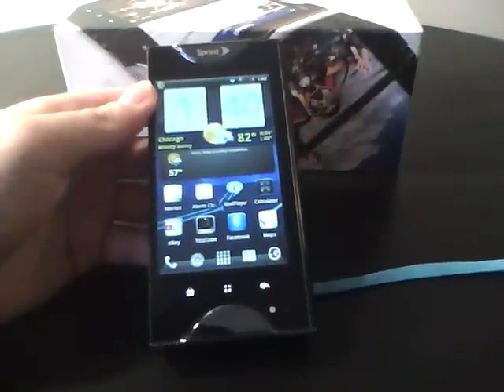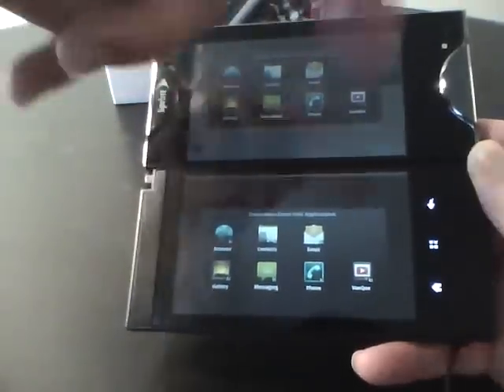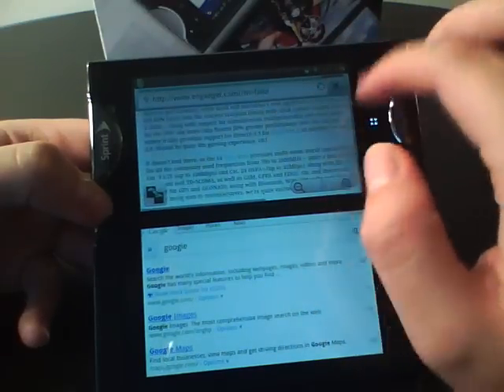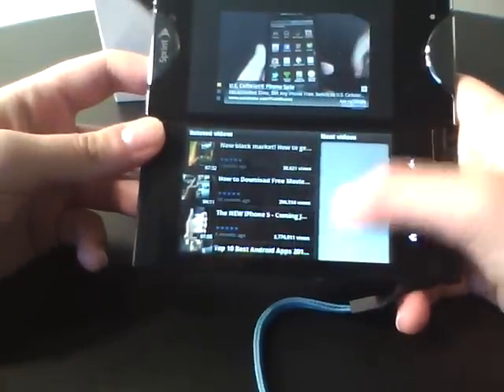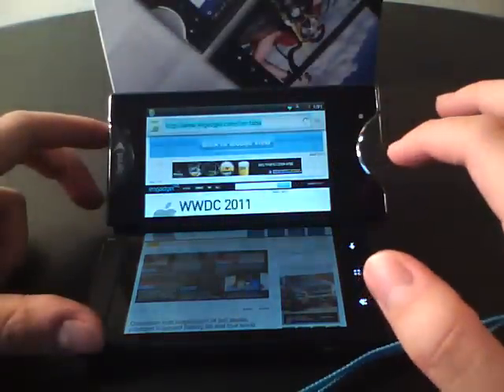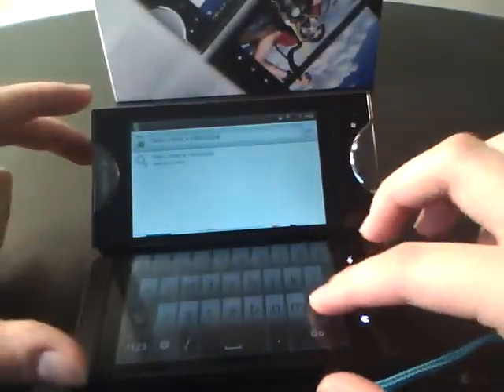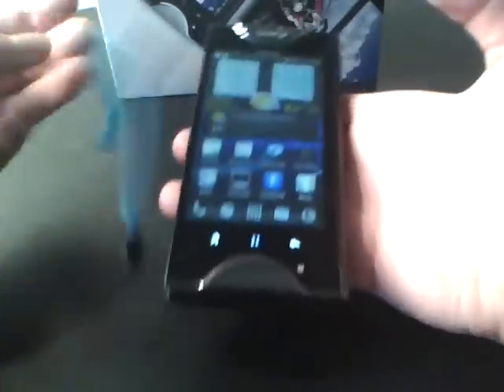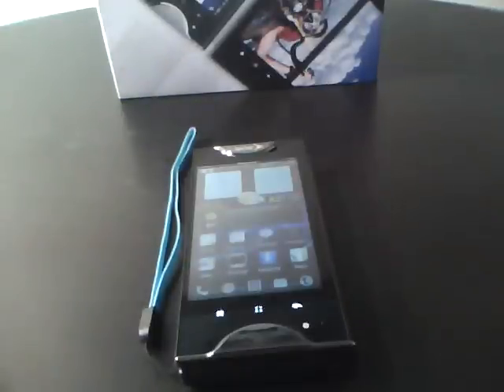IN-DEPTH HD: Kyocera Echo - The Most Unique Phone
An in-depth review on what I think to be the most unique and interesting smartphone in the market thus far.

0:40 - Dual Screen Mode
1:21 -- Box contents
2:22 -- Simultasking
4:14 -- Web Browsing Experience
7:30 -- VueQue/Youtube App
 9:43 -- EcoMode & Battery opinion
11:16 & 16:12 -- Keyboard (!)
11:54 -- Physical Tour
16:04 -- Overall Impressions Part 1
17:56 -- Camera
18:59 -- Overall Impressions Part 2

You can follow me Twitter for the latest tech news & updates (yes, without the "n")